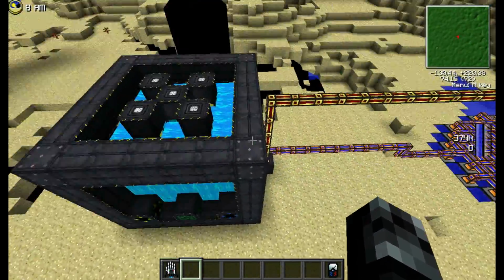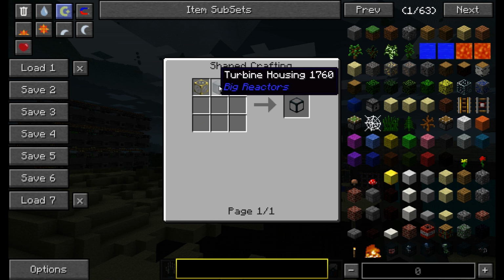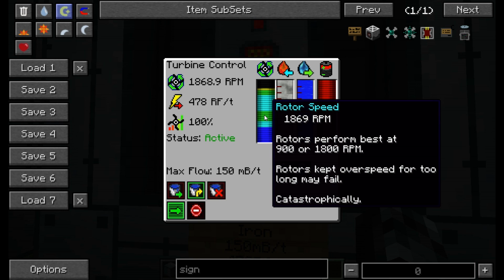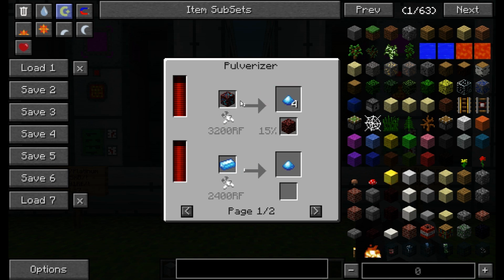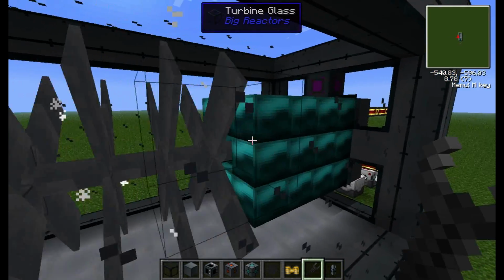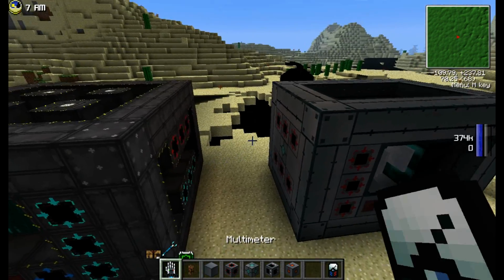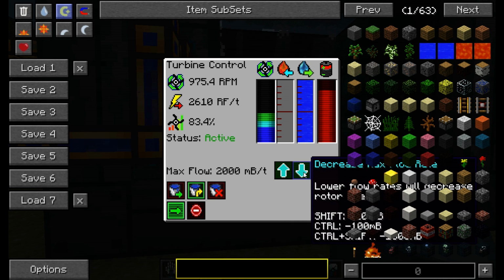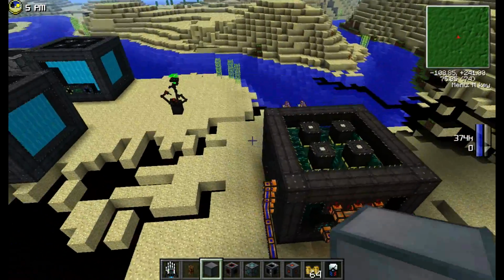Big Reactors Part 2: Actively cooled and Turbine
HOLY SHIT, I ACTUALLY CONTINUED IT!!!
Sorry it took so god damned long, I don't know what came over me.
Anyway, here it is.

The biggest problem I had was conveying all the necessary information in the shortest possible time. As you can see, I did terribly in that regard. Still, all the necessary info is here. At least it should be.

If you have any unanswered questions, or if my information is incorrect, let me know. That way I can fix it.